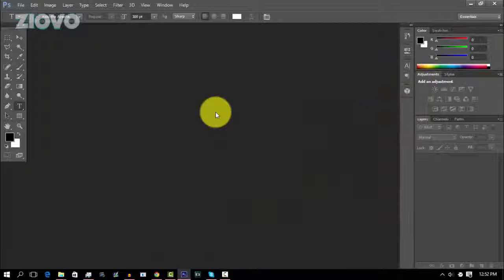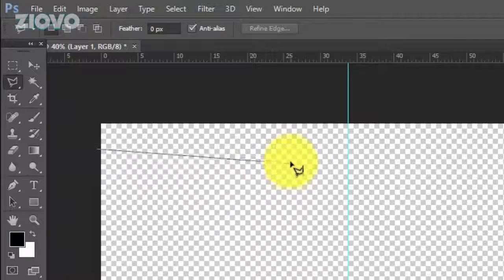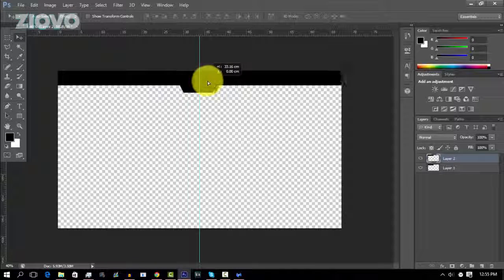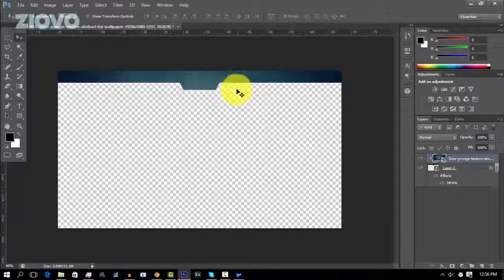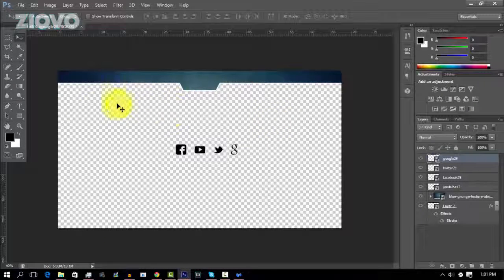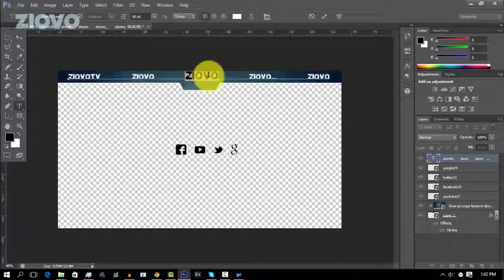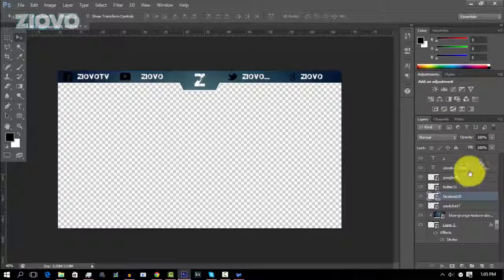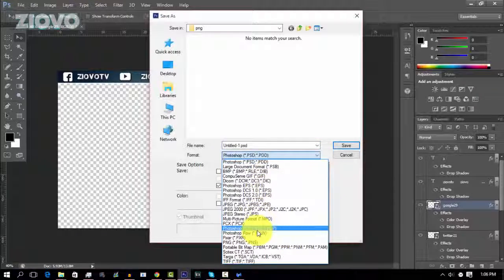How To Make A YouTube Twitch Overlay In Photoshop! Advanced Tutorial